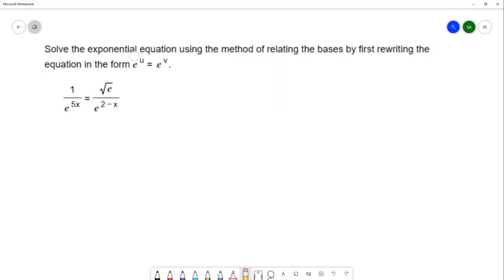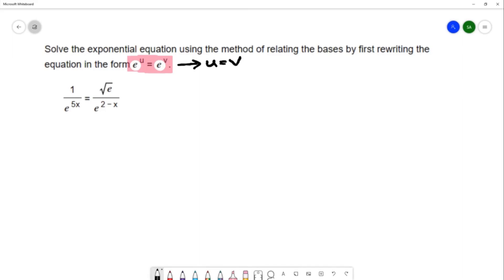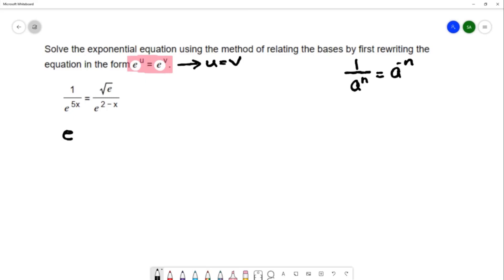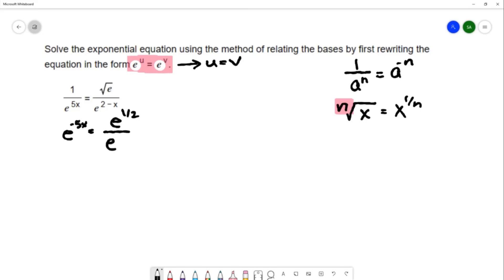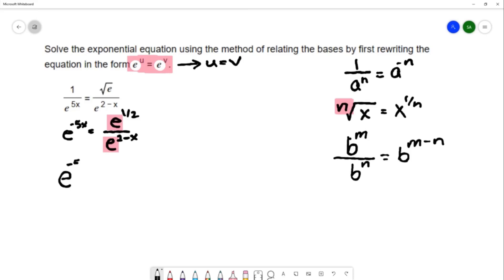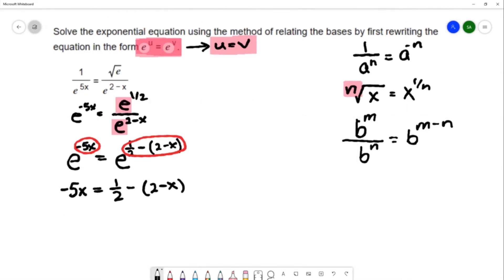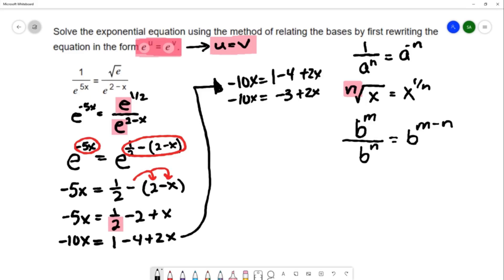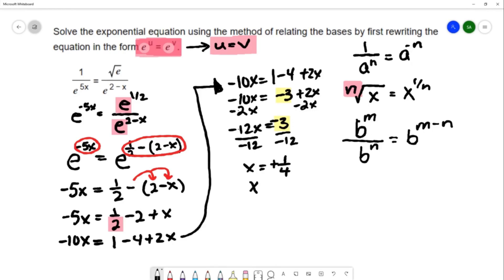Solve an Exponential Equation by Relating the Bases